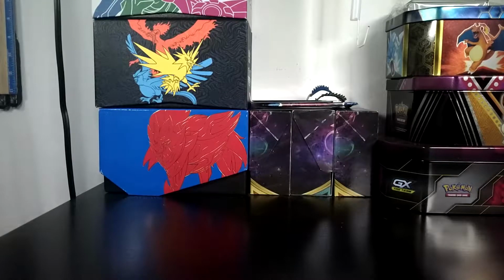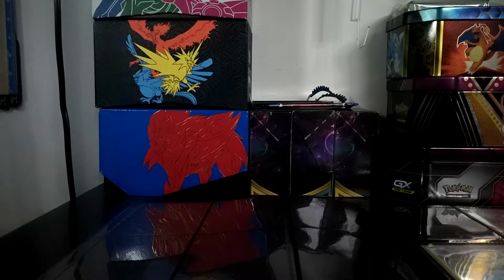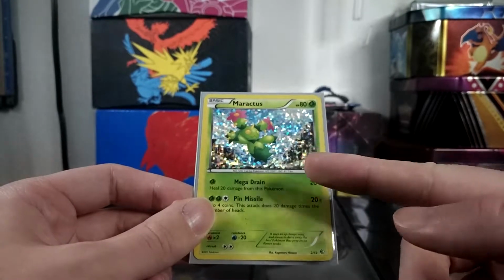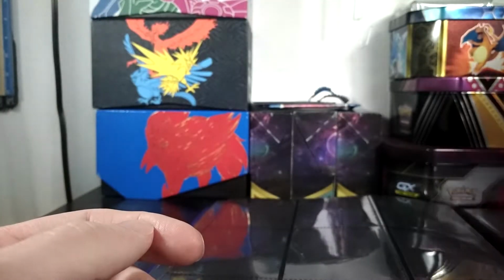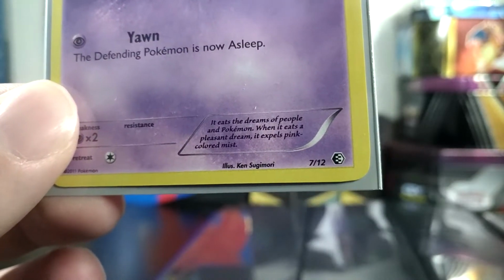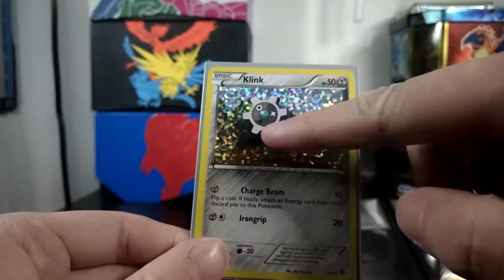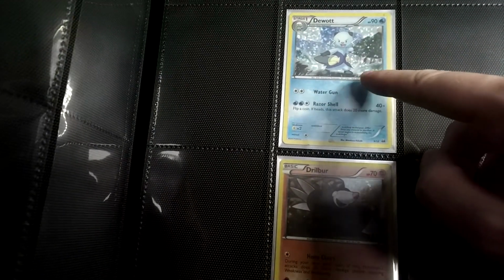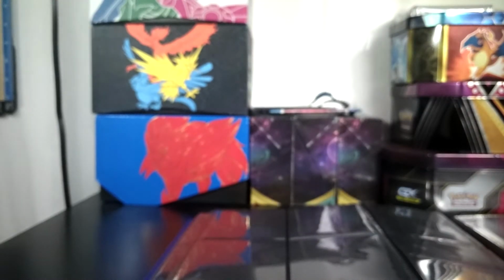Showing Off My COMPLETE McDonald's 2011 Pokemon Card Set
It's about to be another two and a half months until I get another video out.